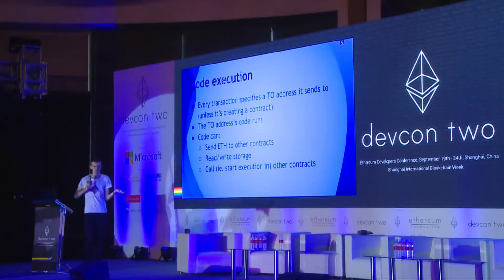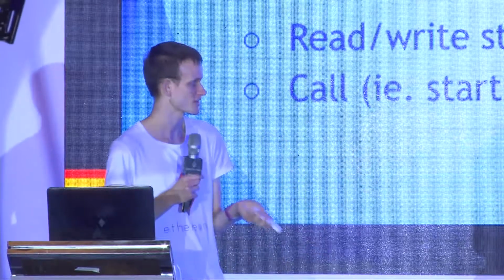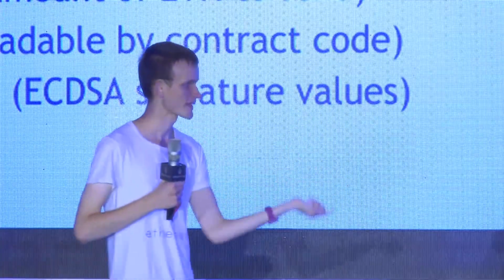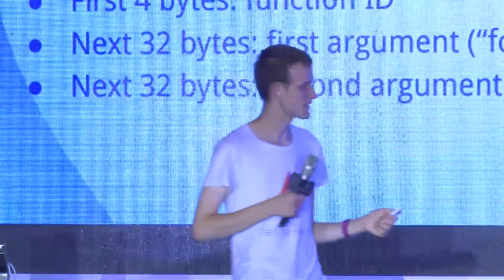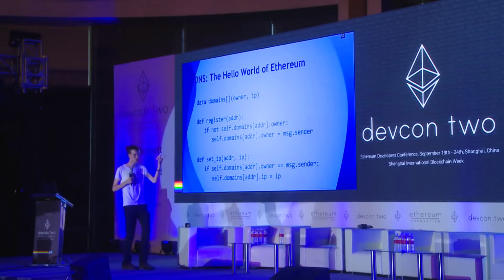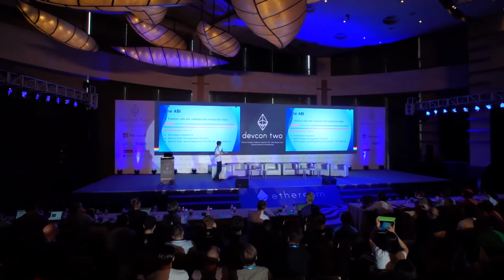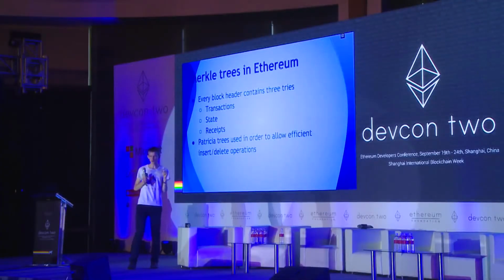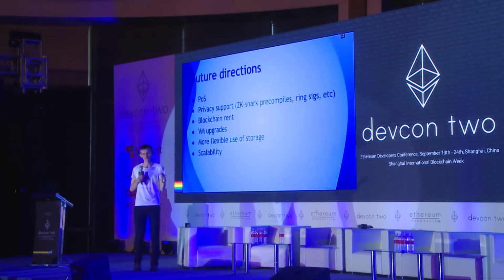Ethereum cryptocurrency blockchain platform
Ethereum is a blockchain platform with its own cryptocurrency, called Ether (ETH) or Ethereum, and its own programming language, called Solidity. As a blockchain network, Ethereum is a decentralized public ledger for verifying and recording transactions. ... Its cryptocurrency is now second only to Bitcoin in market value.

Buy CryptoCurrency safely and securely on the Binance cryptocurrency exchange by clicking the below link.